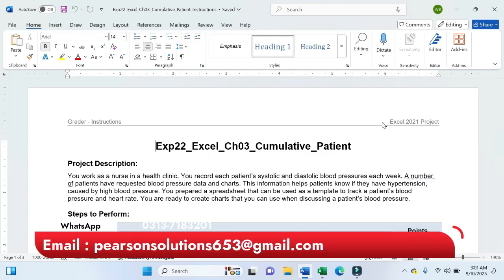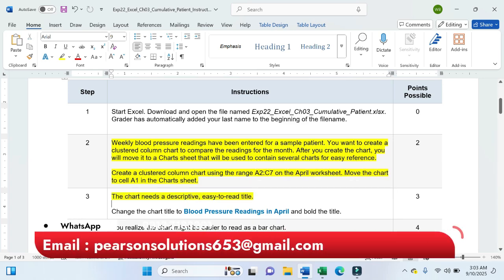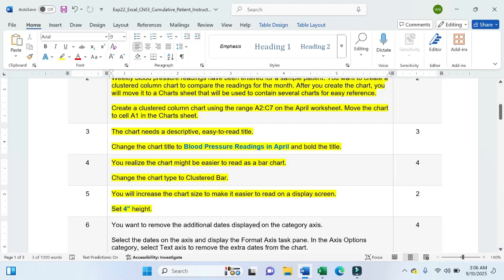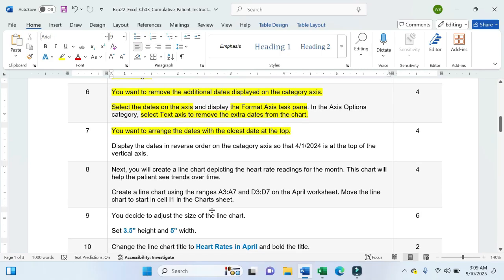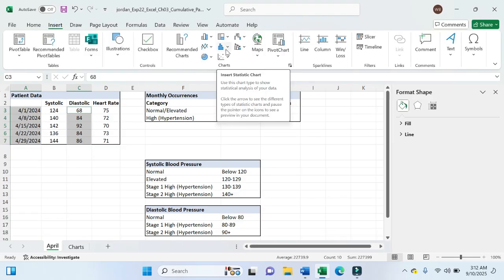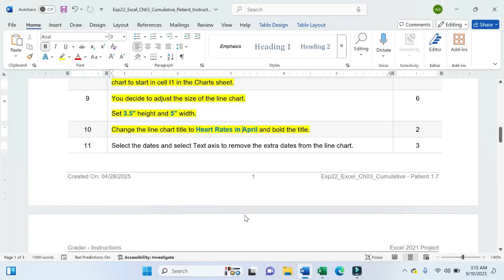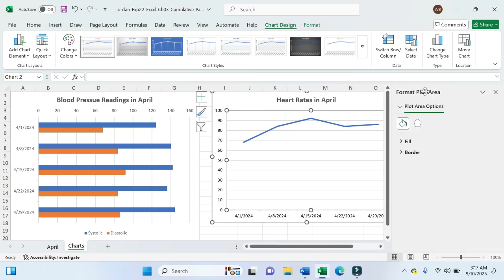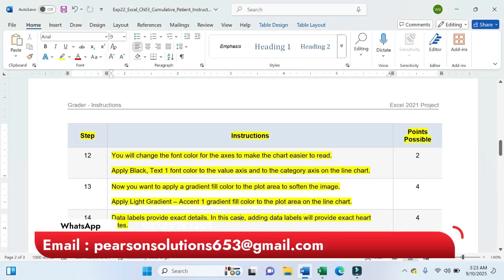Exp22_Excel_Ch03_Cumulative_Patient | @PearsonSolution ​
Exp22_Excel_Ch03_Cumulative_Patient | Exp22 Excel Ch03 Cumulative Patient

Exp22_Excel_Ch03_Cumulative_Patient

Project Description:
You work as a nurse in a health clinic. You record each patient’s systolic and diastolic blood pressures each week. A number of patients have requested blood pressure data and charts. This information helps patients know if they have hypertension, caused by high blood pressure. You prepared a spreadsheet that can be used as a template to track a patient’s blood pressure and heart rate. You are ready to create charts that you can use when discussing a patient’s blood pressure.

Steps to Perform:
1 Start Excel. Download and open the file named Exp22_Excel_Ch03_Cumulative_Patient.xlsx.

Create a clustered column chart using the range A2:C7 on the April worksheet. Move the chart to cell A1 in the Charts sheet. 2
Change the chart title to Blood Pressure Readings in April and bold the title.
Change the chart type to Clustered Bar. 4

Set 4" height.  2

Select the dates on the axis and display the Format Axis task pane. In the Axis Options category, select Text axis to remove the extra dates from the chart. 4

Display the dates in reverse order on the category axis so that 4/1/2024 is at the top of the vertical axis.
Create a line chart using the ranges A3:A7 and D3:D7 on the April worksheet. Move the line chart to start in cell I1 in the Charts sheet. 4

Set 3.5" height and 5" width. 6
10 Change the line chart title to Heart Rates in April and bold the title. 2
11 Select the dates and select Text axis to remove the extra dates from the line chart.
13 Now you want to apply a gradient fill color to the plot area to soften the image.

Apply Light Gradient – Accent 1 gradient fill color to the plot area on the line chart. 4

Add data labels in the above position on the line chart.
Create a 2-D pie chart using the ranges F3:F4 and H3:H4 in the April worksheet. Move the chart to start in cell A22 in the Charts sheet.  5

Remove the legend. Add Category Name and Percentage data labels in the Best Fit position. Remove the Value data labels. 5

Apply Red solid fill color to the High (Hypertension) slice and explode the slice by 6%. 5

Create a Clustered Column – Line on Secondary Axis combo chart using the range A2:D7 in the April worksheet. Move the chart to a chart sheet named Combo Chart. 8

Apply Style 4 chart style to the combo chart. 3
21 Change the chart title to Blood Pressure/Heart Rates. 2
22 Select the dates and select Text axis to remove the extra dates from the chart 3
23 Apply Black, Text 1 font color and 11 pt font size to the two value axes and the category axis. 3
Add a primary vertical axis title Blood Pressure and a secondary vertical axis title Heart Rate. 2
25 Move the legend to the top position. 0
26 You decide to remove one of the data series.

Edit the data source to deselect the 4/1/2024 data series. 3
27 Now you are ready to add Alt Text to the chart
Select range B8:D8 on the April worksheet. Insert Column Sparklines using data from the range B3:D7.
Apply Blue sparkline color and display the high points for the sparklines. 3
30 Save and close Exp22_Excel_Ch03_Cumulative_Patient.xlsx. Exit Excel. Submit the file as directed. 0